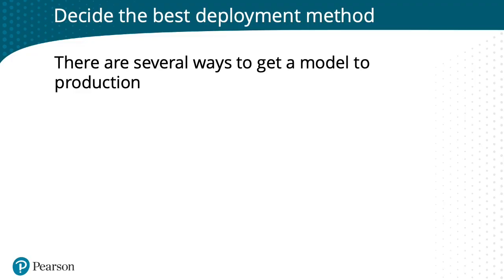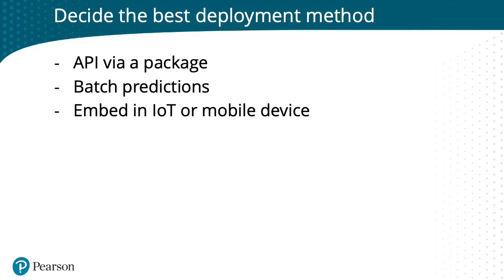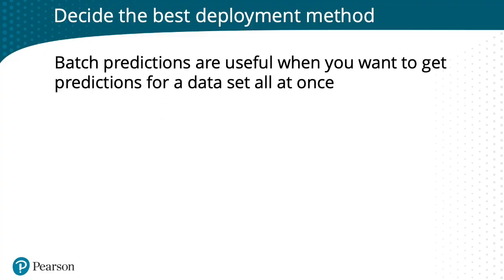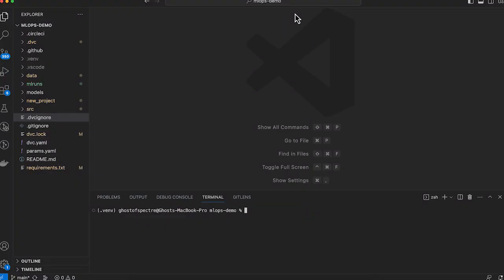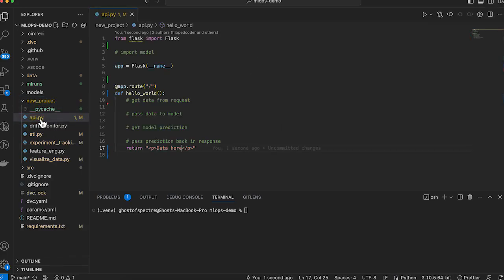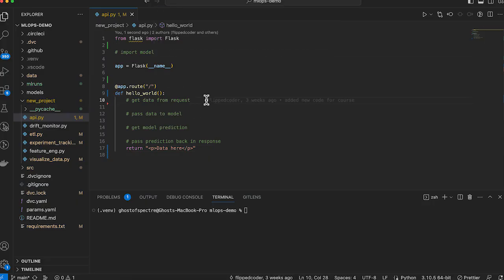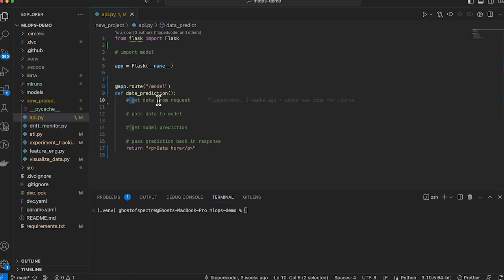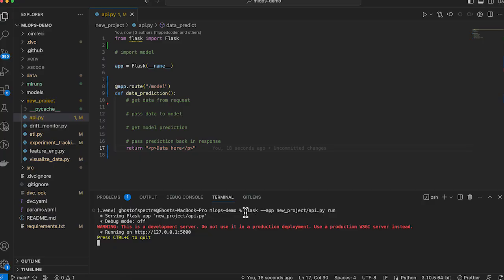4.1 Decide the best deployment method